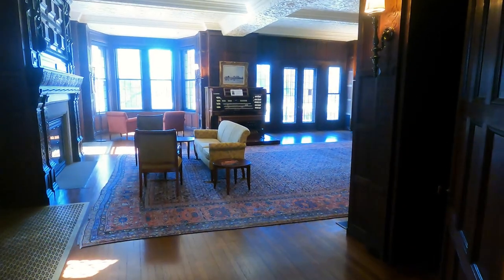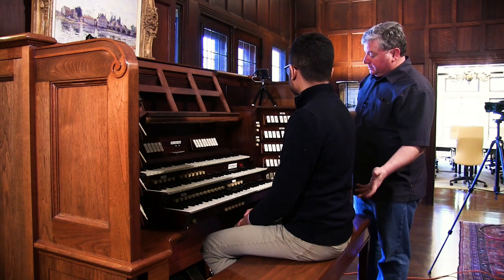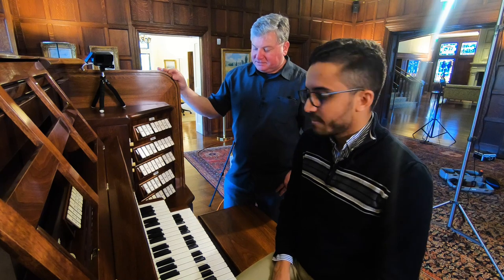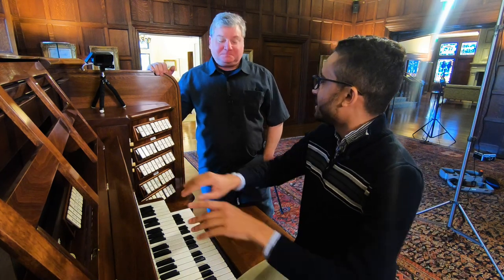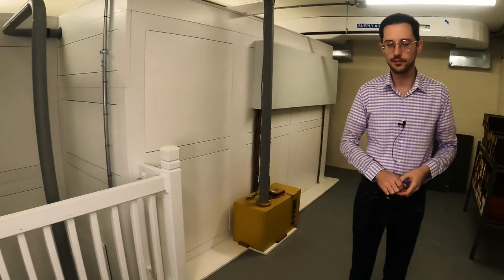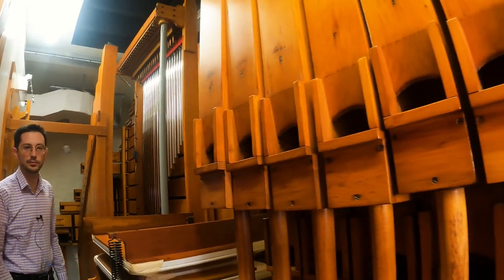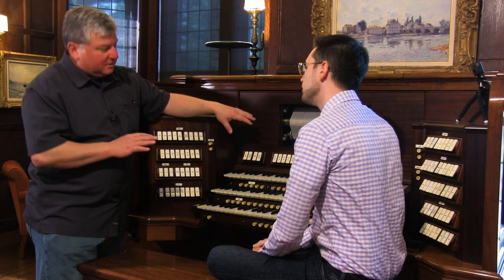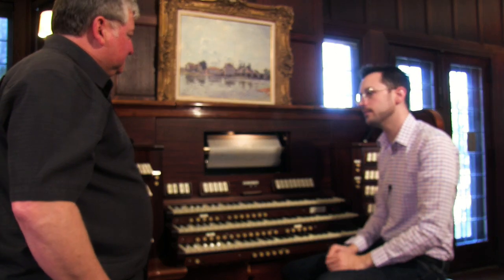1931 Aeolian-Skinner Residence Organ - Stoneleigh - Villanova, Pennsylvania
Brent Johnson, Luke Staisiunas, and Christopher Kehoe explore the 1931 E.M. Skinner at Stoneleigh, a former residence and currently the home of the Organ Historical Society and its Archives in Villanova, Pennsylvania.

00:00 Introduction
02:32 Marche Militaire, Op. 62 René Louis Becker
06:30 Console Tour
16:50 Echo Chamber
18:55 Basement
21:04 Great and Choir
22:35 Solo Chamber
23:00 Swell
23:56 Pedal and Percussion
25:13 Blower and Historic Elevator
27:05 Aeolian Duo-Art Player
34:40 Closing